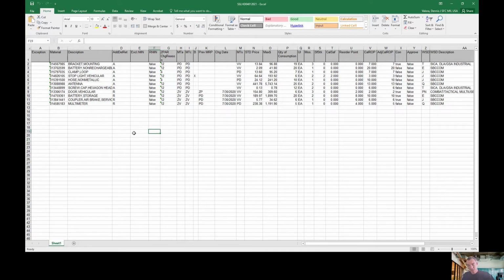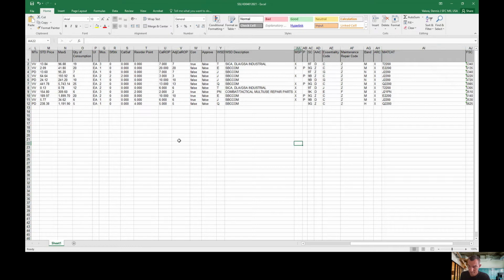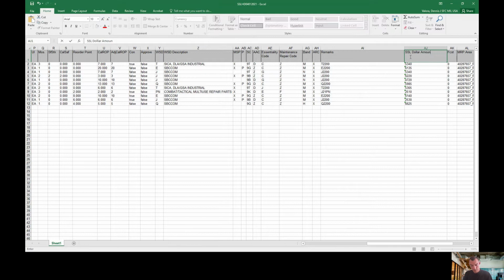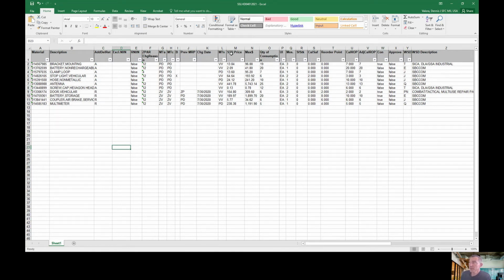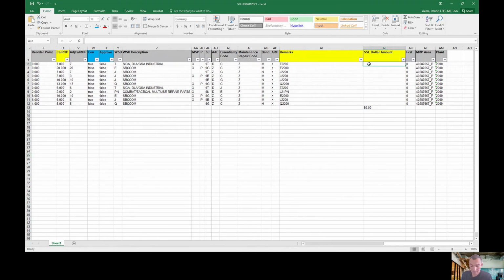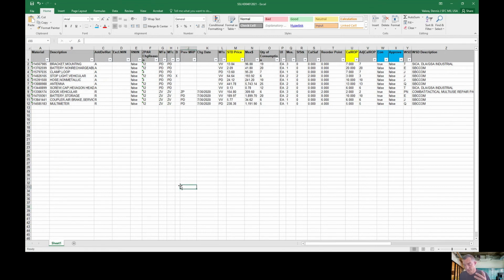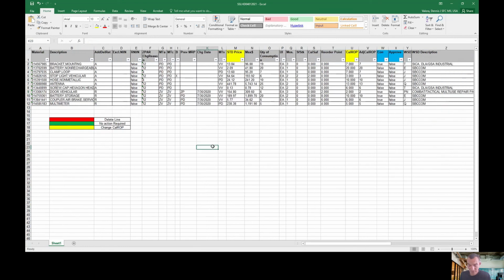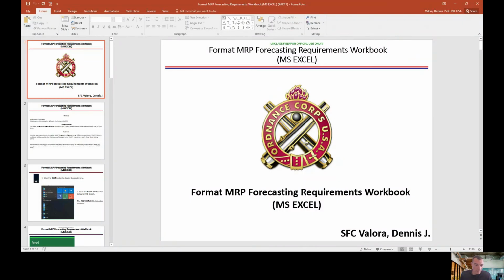Format and Analyze spreadsheet Data and Applies ( Demand Analysis Step 7)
This  video  series on Demand Analysis. we will be learning how to complete a demand analysis from start to finsh. This is a critical task and these series will serve as a step by step guide This  video  series on Demand Analysis. we will be learning how to complete a demand analysis from start to finsh. This is a critical task and these series will serve as a step by step guide